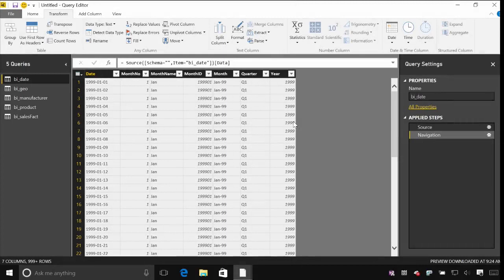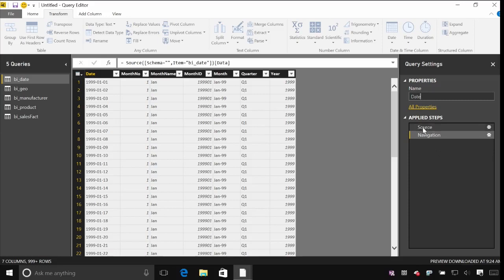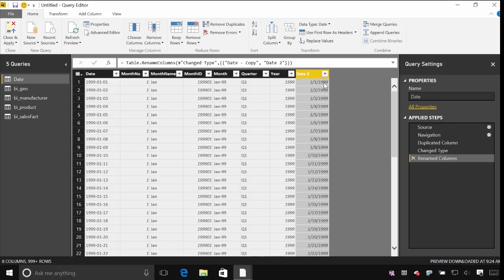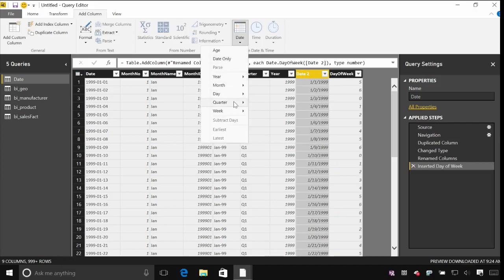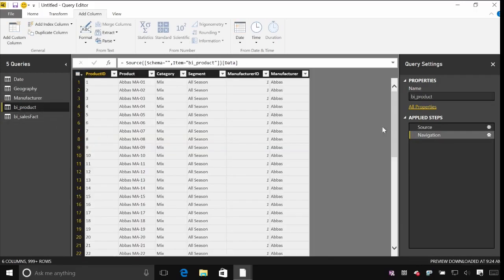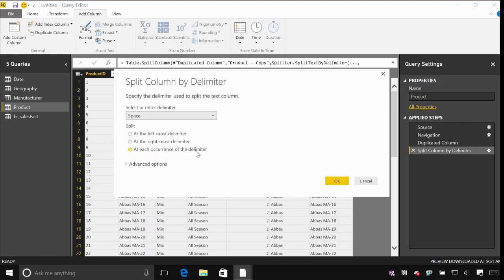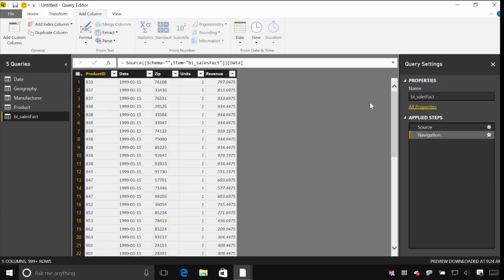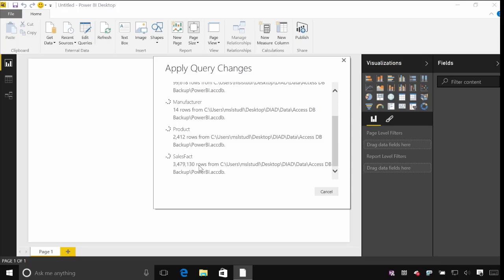[Feature Series] Microsoft Power BI – Data Transformations : Basic Transformations